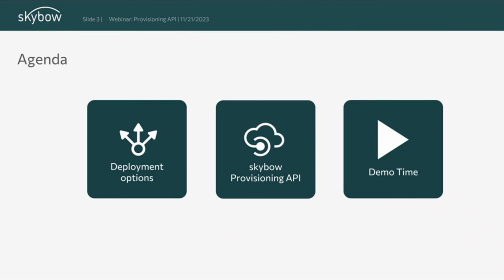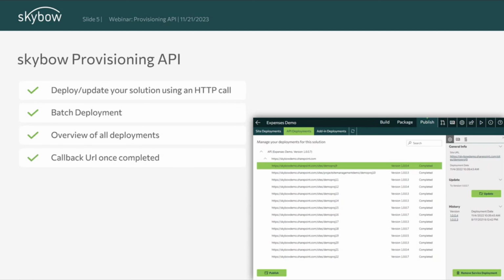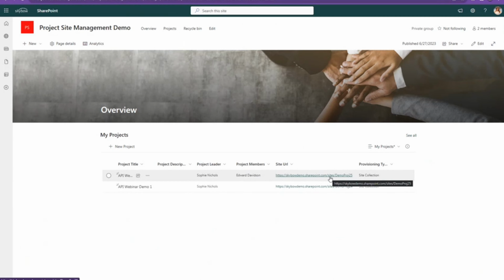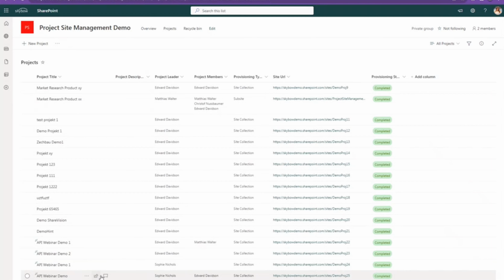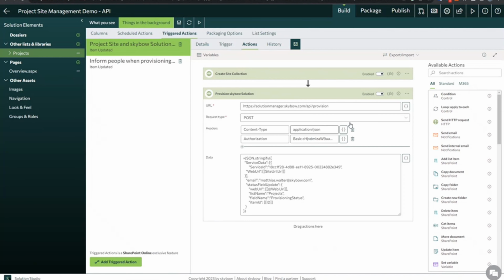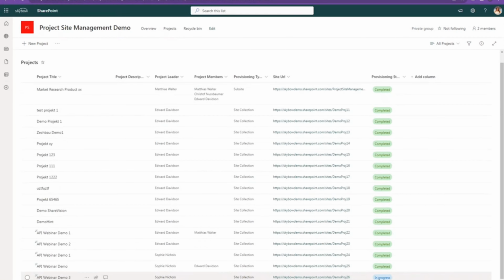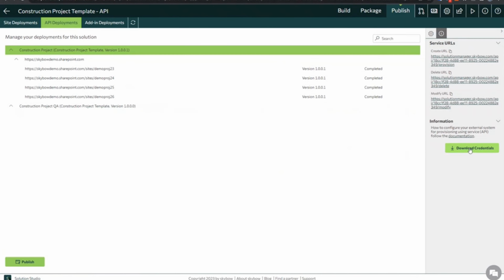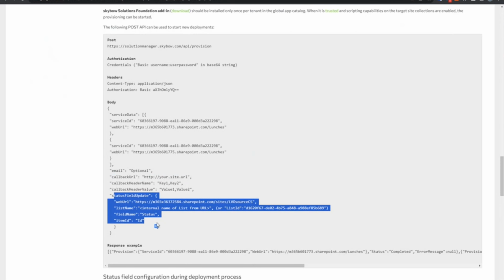How to use the skybow provisioning API to install your SharePoint solution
Are you looking for a fast and easy way to deploy your skybow SharePoint solutions to SharePoint sites? Do you want to learn how to use the powerful skybow provisioning API to automate your SharePoint installation process with a simple HTTP request call?

If so, watch this video. The Microsoft365 expert Matthias Walter will show you how to use the skybow API deployment feature to install SharePoint solutions in minutes.

Don't miss the opportunity to discover how the skybow provisioning API can help you save time and resources while delivering high-quality SharePoint solutions.

You want to learn more about the possibilities the skybow Solution Studio provides for your SharePoint projects? Here you can find all the features of the low-code platform